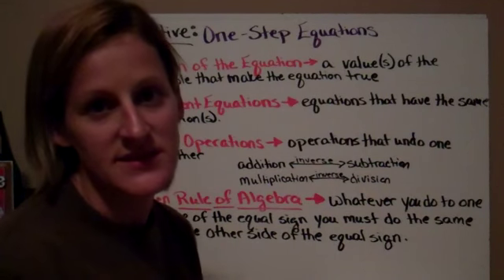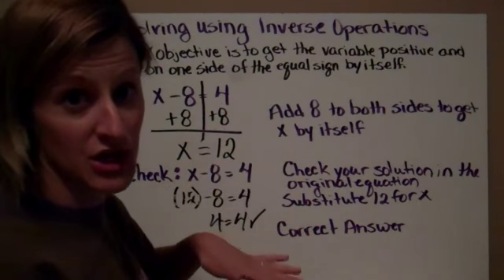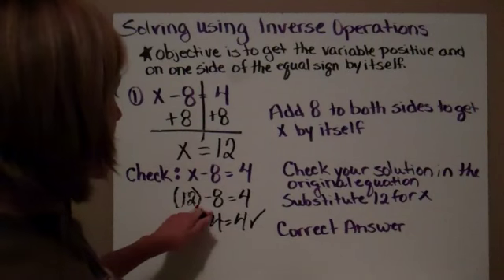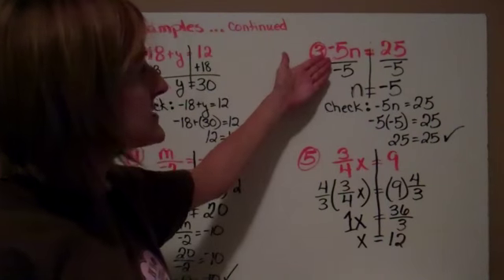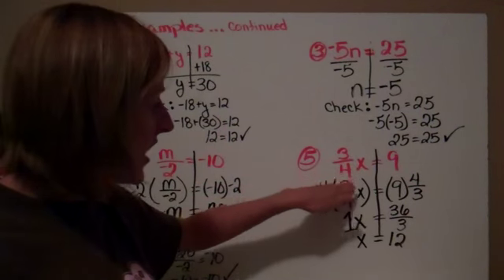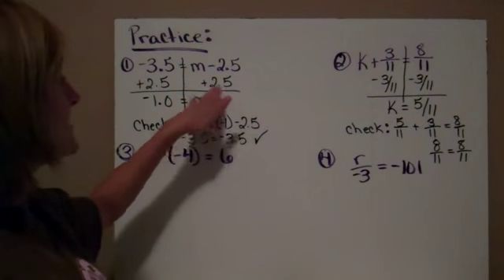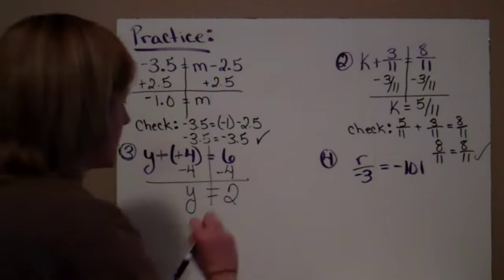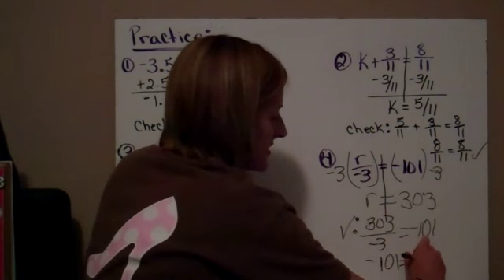One Step Equations